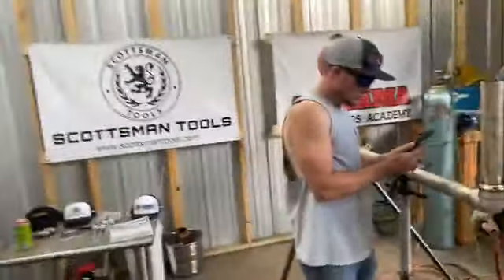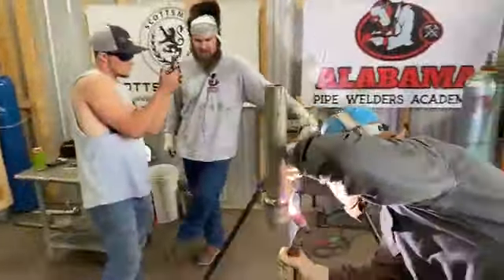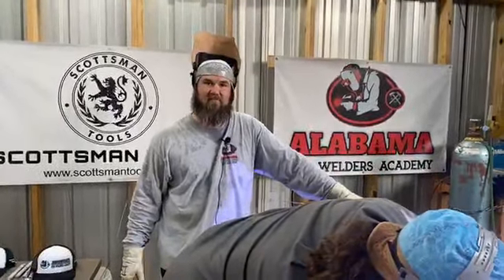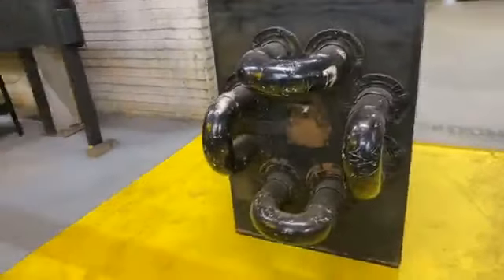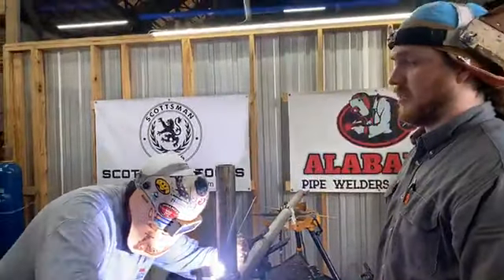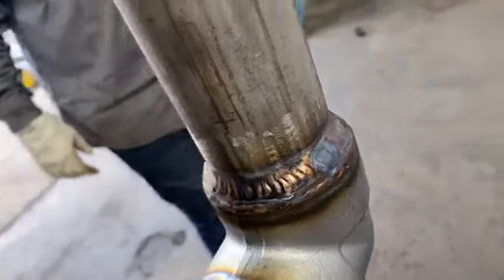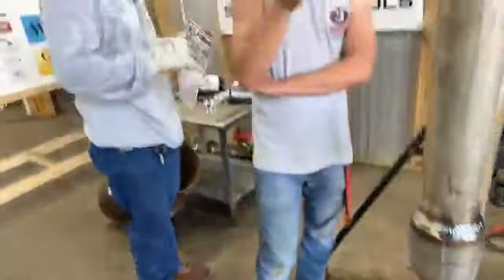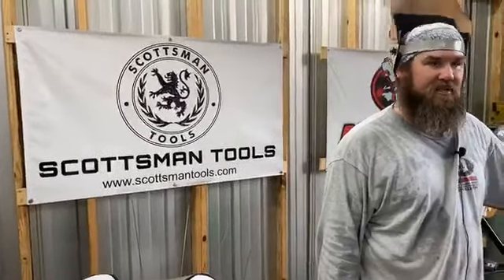Good lookin cap. DISCLAIMER: NOT LIVE/NO GIVEAWAYS